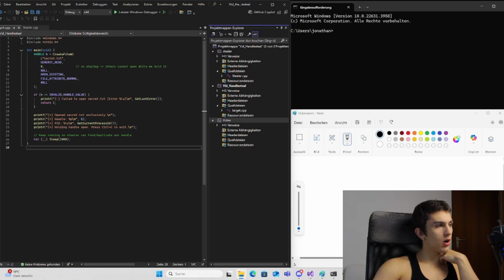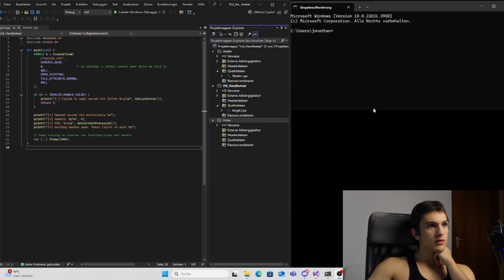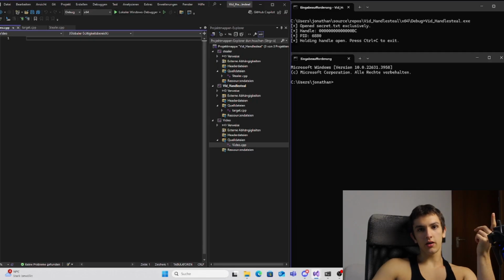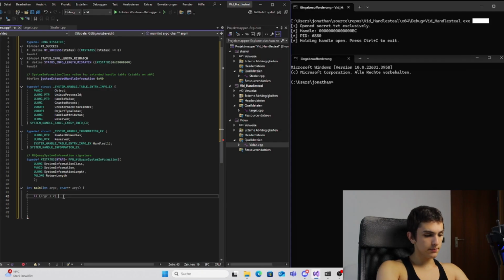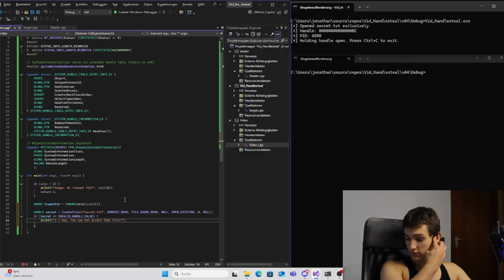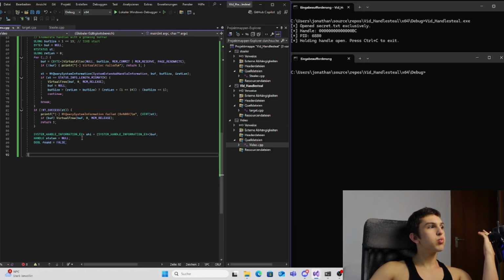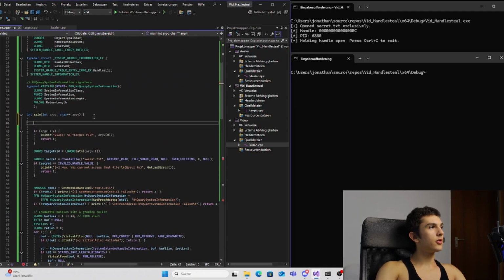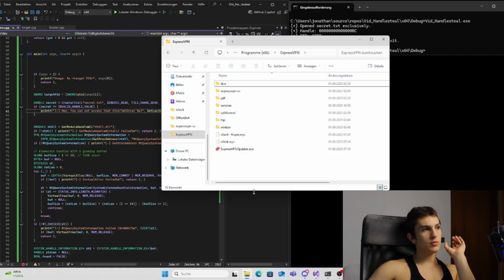Accessing FORBIDDEN files by STEALING Handles